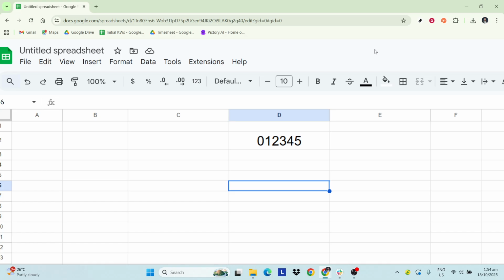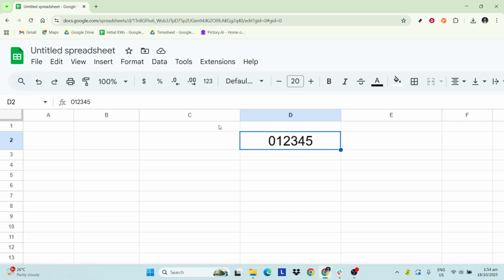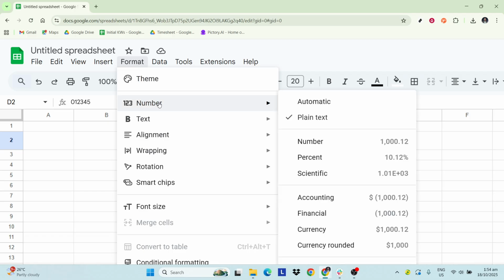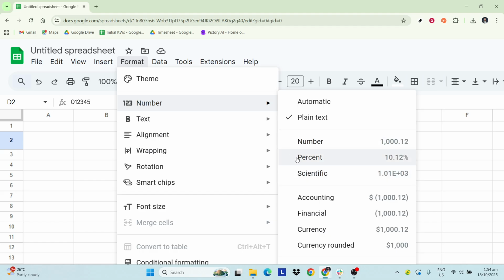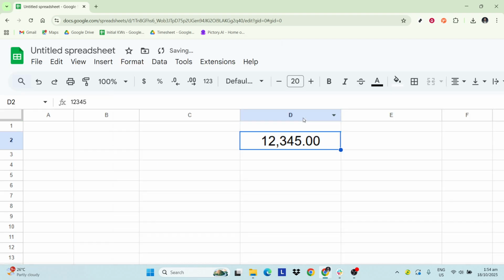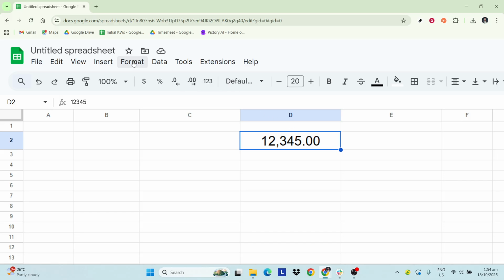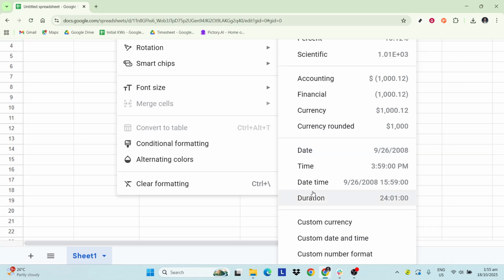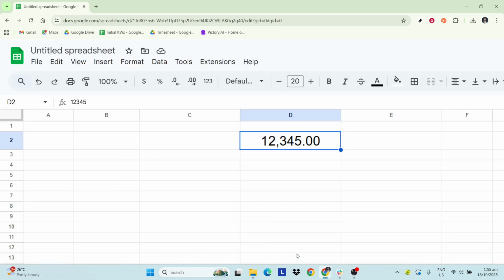How to Change Number Format in Google Sheets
How to Change Number Format in Google Sheets—so your values display exactly how you want them! 💡

Steps
• Select the cells with numbers you want to format.
• Go to the top menu → Format → Number.
• Choose a style like Currency, Date, or Percent.
• (Optional) Click Custom number format to create your own style.

Timestamps
0:00 (How to Change Number Format in Google Sheets)
0:05 Select cells to format
0:15 Go to Format → Number
0:25 Pick or customize your number style
0:40 Wrap-up

Helpful Tips: Change Number Format Google Sheets, Custom Number Format, Sheets Formatting Options, Display Currency

If you find this video on How to Change Number Format in Google Sheets helpful, please consider subscribing to the channel so we can continue to bring you amazing troubleshooting tips for your PC!